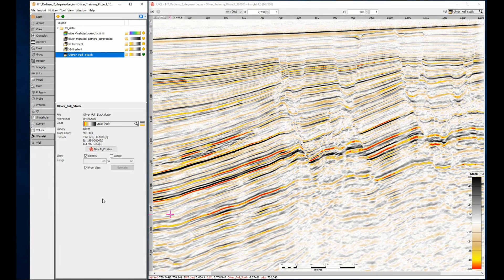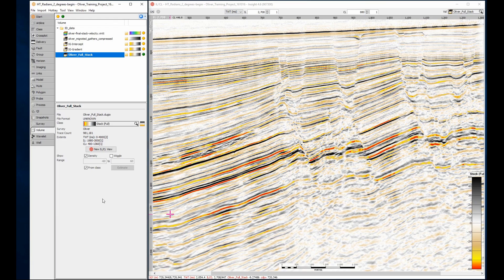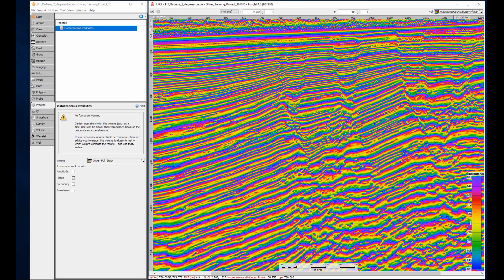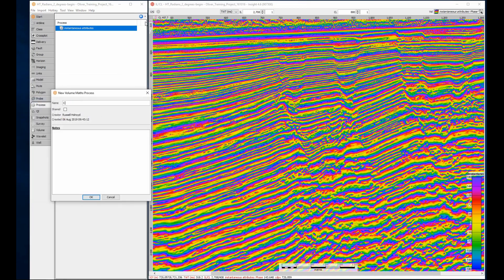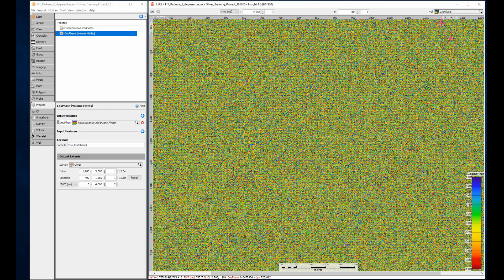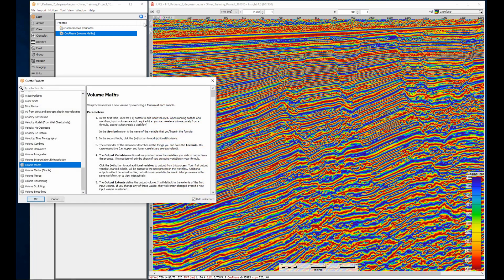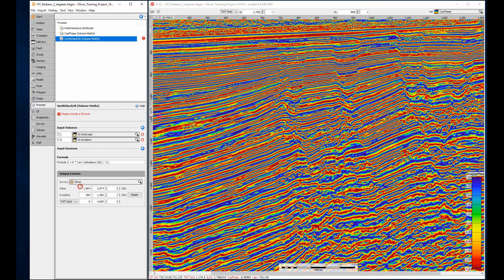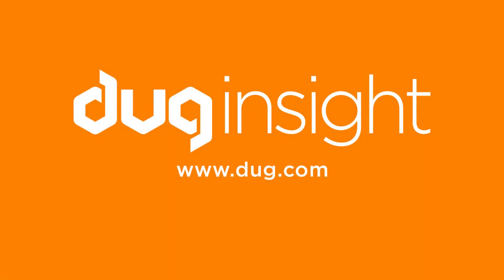DUG Insight How-To: Radians to Degrees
In the “real world” we use degrees, but so often math functions expect radians. Using DUG-Insight’s Volume Maths built in functions we can easily work with either. We show how to apply them in these two handy examples. Whether your formula comes from a geoscientist or a mathematician, Insight has your back.